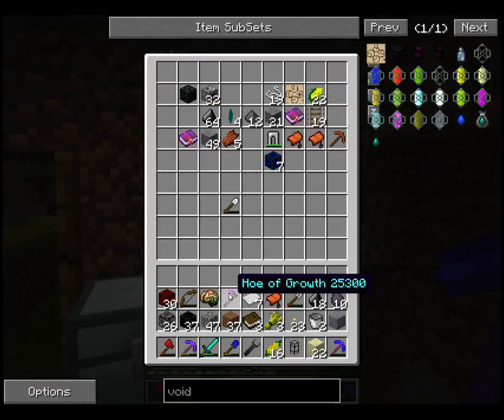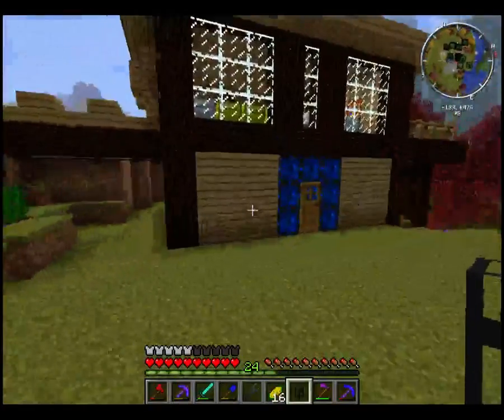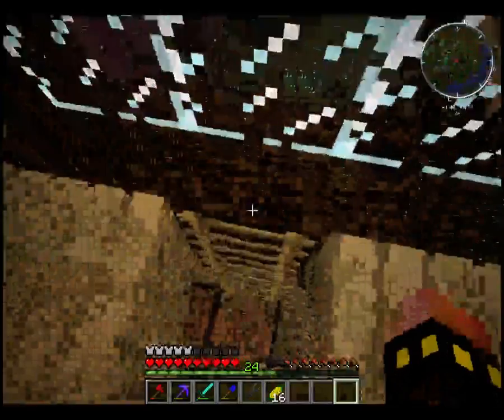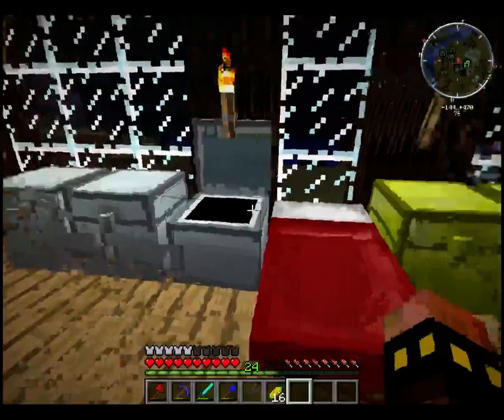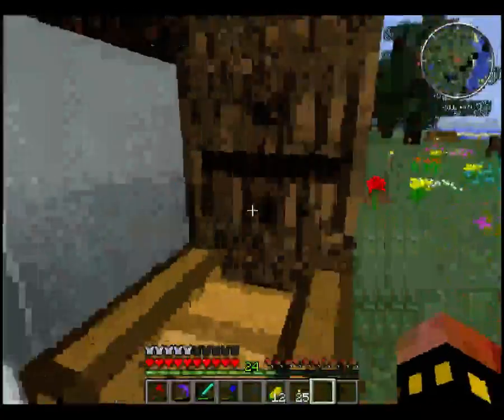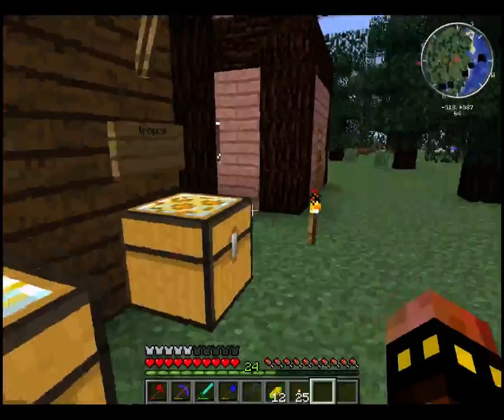live stream with an explotion o great - 2 / 3